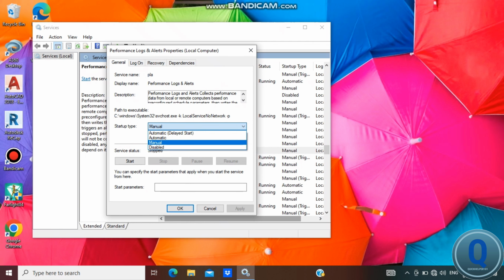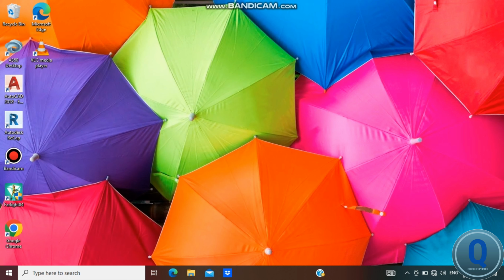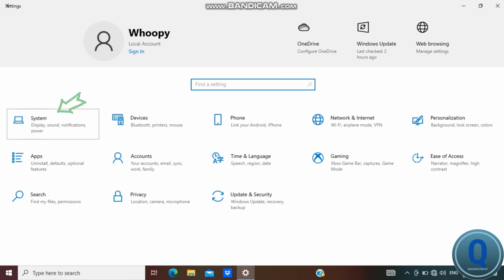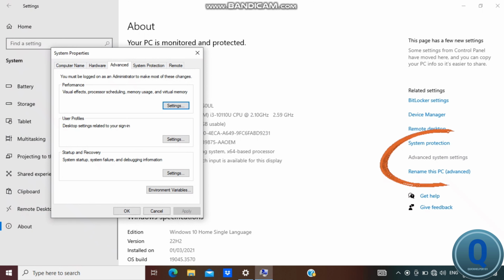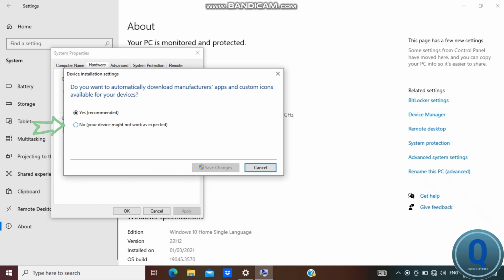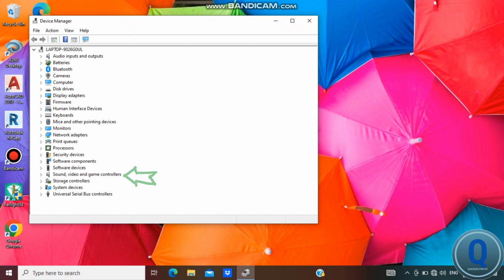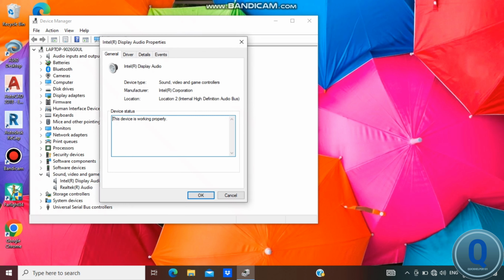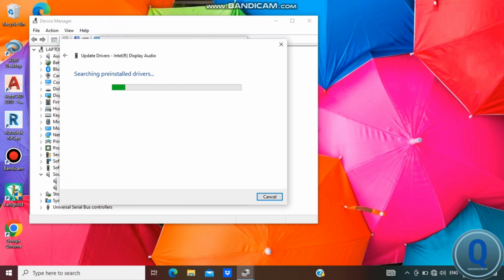How To FiX Earphones Not Working On Laptop Windows 10/11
In This Video I Show You How To FiX Earphones Not Working On Laptop Windows 10/11.

Timestamps:
0:00-0:09 Intro
0:09-0:50 Services
0:50-1:30 Advanced System Setttings
1:30-2:03 Update Drivers
2:03-2:10 Outro